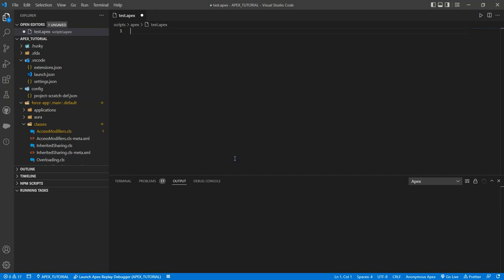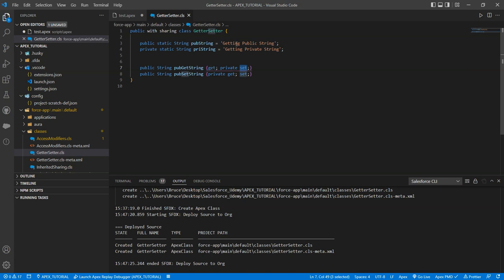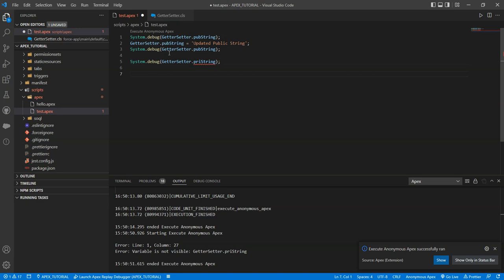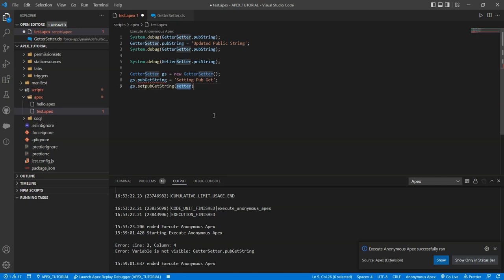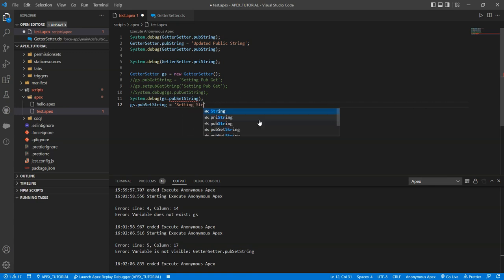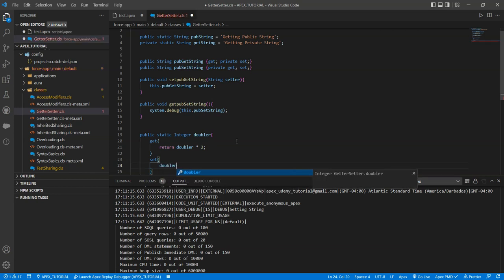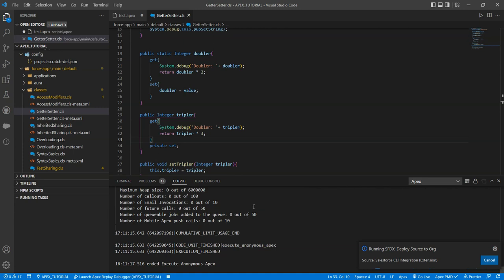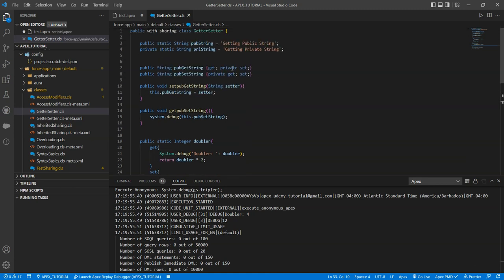51. Class Getter Setter - Free Partial Apex Course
This tutorial will go over using getters and setters in Apex